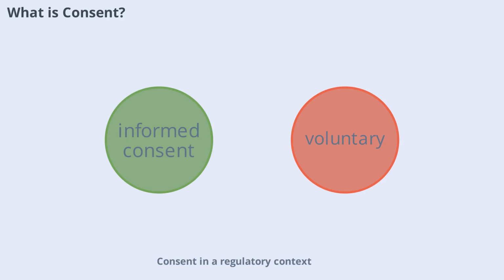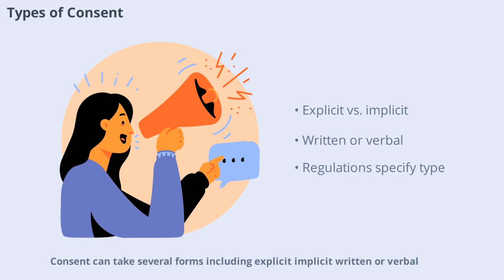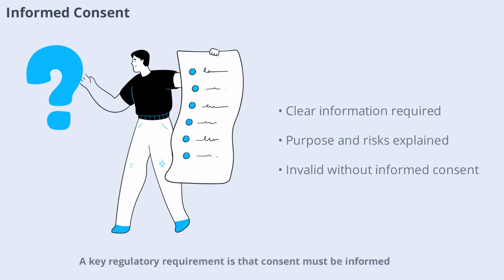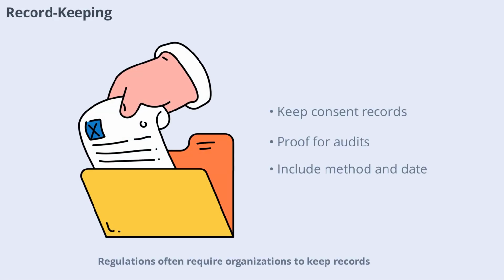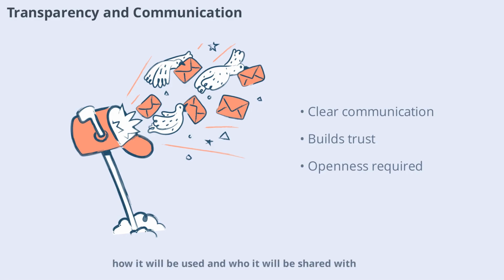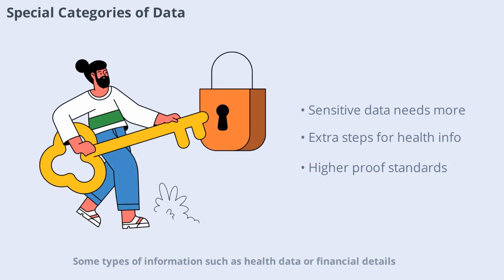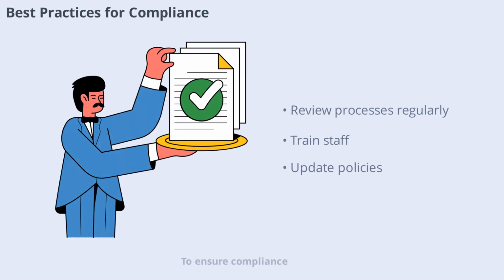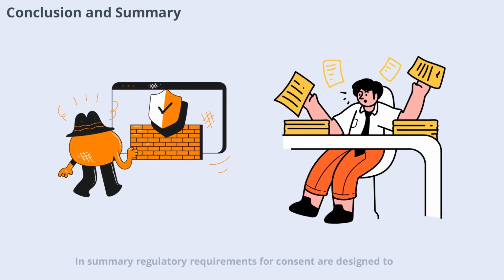Regulatory Requirements for Consent (5 Minutes)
Regulatory Requirements for Consent are crucial for ensuring that research is conducted ethically and responsibly. In this video, we explore the key regulations governing informed consent in clinical trials and research studies. Learn about the importance of compliance with these regulations to protect participants' rights and welfare. We’ll discuss the role of ethics committees, the necessary elements of informed consent, and the challenges researchers face in meeting these requirements. Whether you're a healthcare professional, researcher, or student, this video will provide essential insights into the importance of regulatory compliance in research.